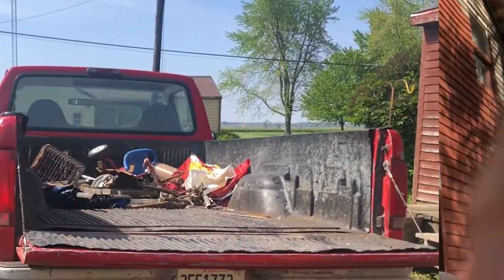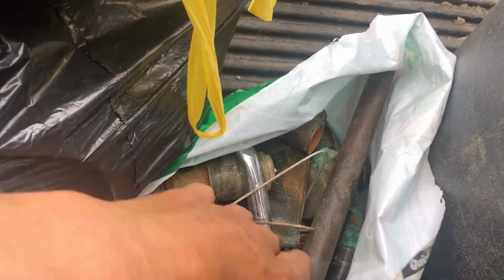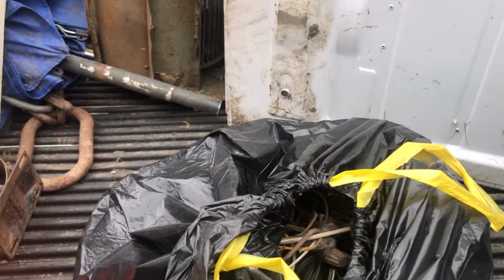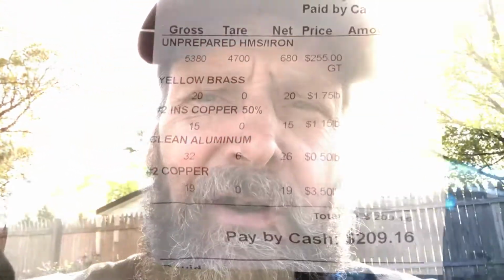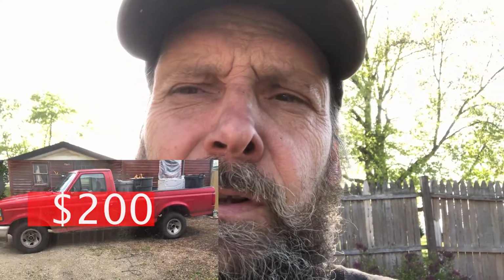Scrapyard Trip Gone Right! | HUGE PAYOUT Junking!!! | Ep.2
this video contains Junking of Metals of all types Copper Brass Aluminum and even Prepared steel We would like to thank all of you for subscribing and sticking with us for the videos